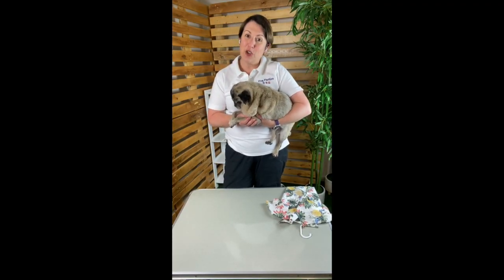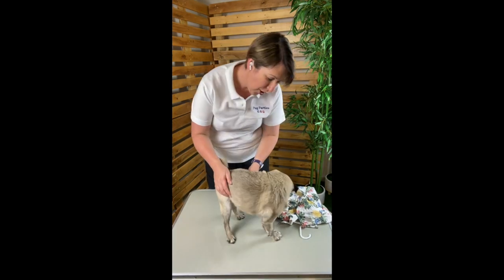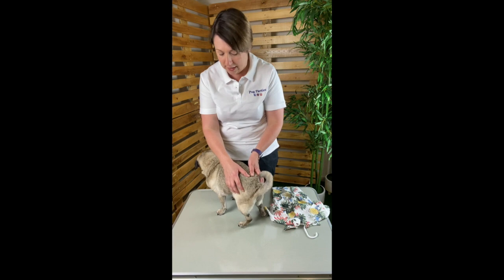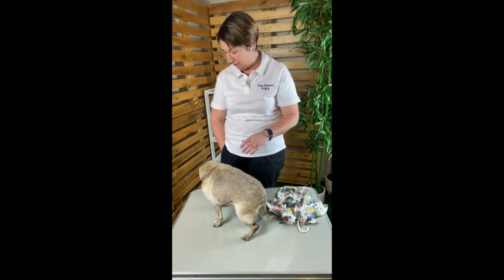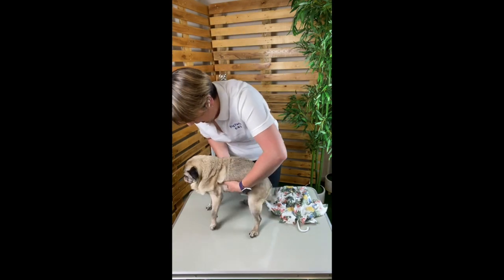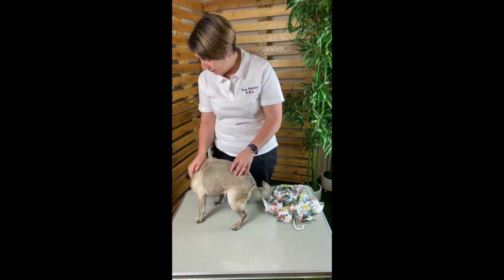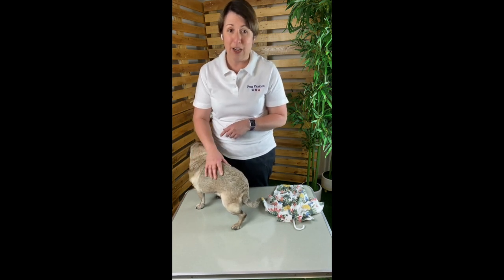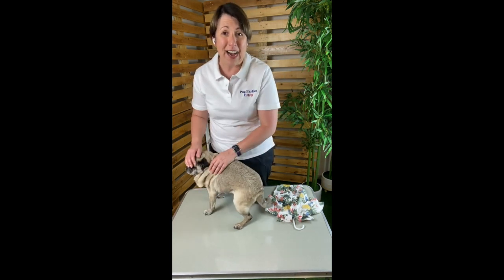The Subtle Art of Dressing your Pug in 30 Seconds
Do you have a Puggie that loves to go out looking their cutest but is so excited about the pending adventure that getting them into their outfit is like trying to dress an excited toddler?
Then let us share with you the tips and tricks we employ to get our Pug Supermodels dressed and looking their best for photo shoots and everyday adventures.
In this video we'll cover:
• The safest positions for quick and comfortable dressing by yourself or with a friend, and
• Preparation tips to make the experience Pug-friendly
Share with us how you dress your Puggie and what works best for you or ask us questions on how to help you dress your Puggie in the comments section below; we respond to everyone because we understand your frustrations when shopping for your Pug and we believe every Pug deserves to be the best dressed at the Pawty!
Grumble membership gets you access to one-time offers, advanced notice of new collections and sales, as well as shopping and dressing guides to name a few treats reserved exclusively for our friends.
Other articles in the Pug Dressing series:
The Subtle Art of Dressing your Pug in a JACKET in 30 seconds
The Subtle Art of Dressing your Pug in a JUMPER in 30 seconds
The Subtle Art of Dressing your Pug in a T-SHIRT in 30 seconds
Guides to help your Pug clothing shopping:
Not sure how to measure your Puggie for that pawfect fit?
Not sure how to use the SIZE MY PUGGIE tool?